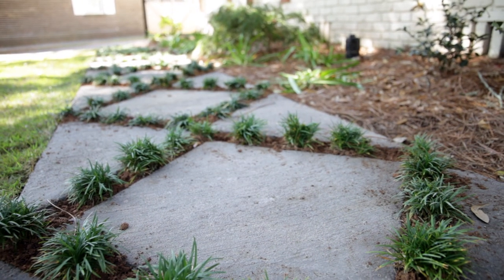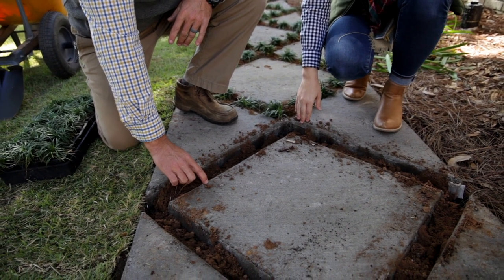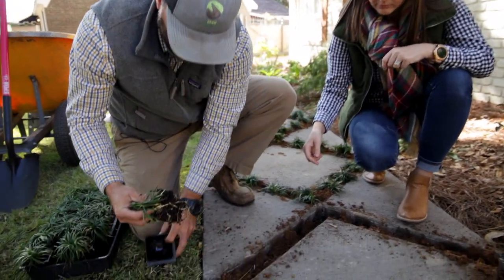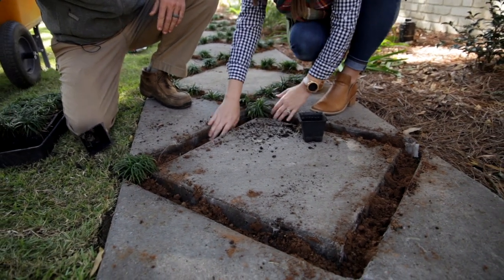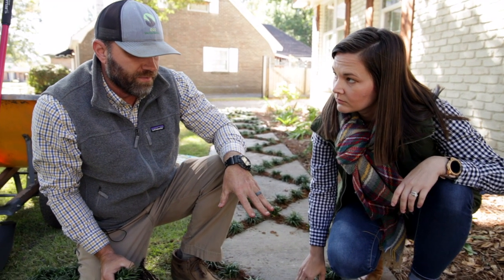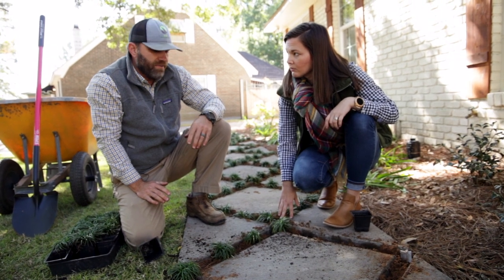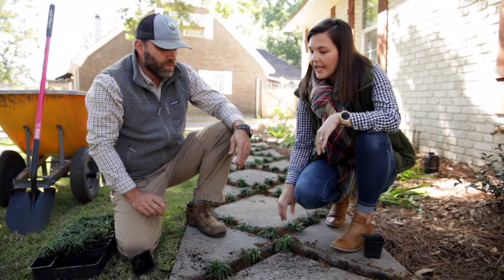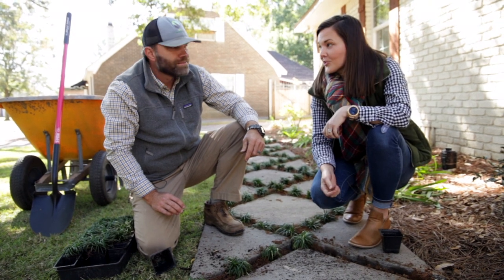How to Plant Dwarf Monkey Grass | Catherine Arensberg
Get inspired with Jeremy with One Stop Services, LLC in Mobile as he shows us how to plant dwarf mondo in this dyed concrete walkway.  Lucky for us its super easy and has a HUGE visual impact!